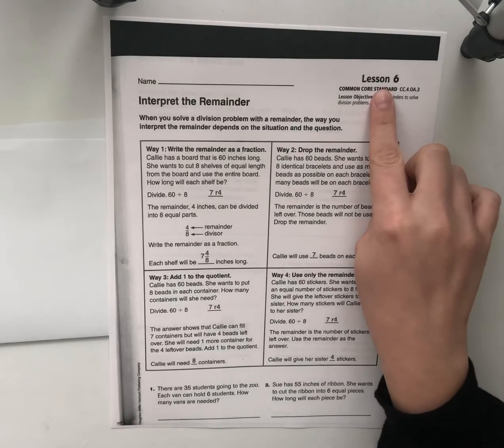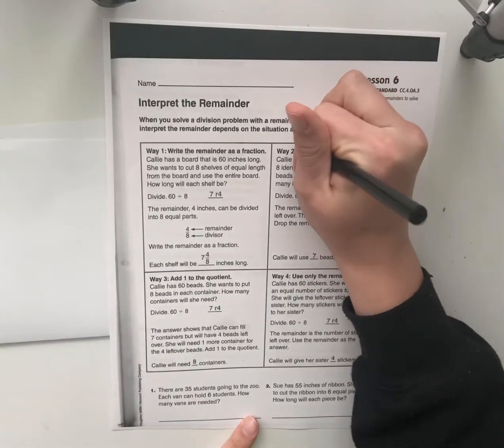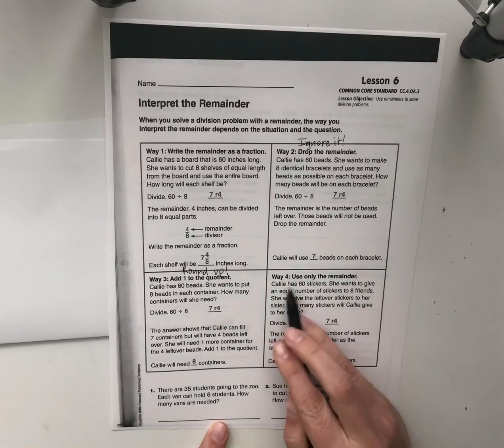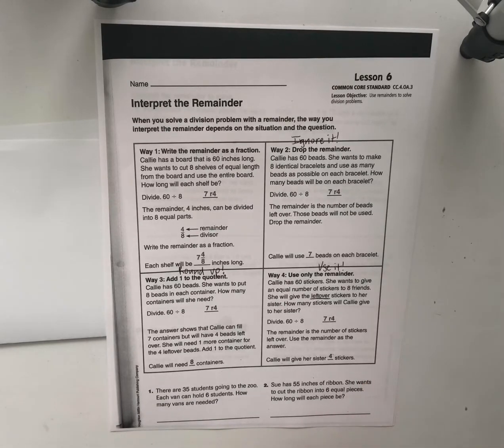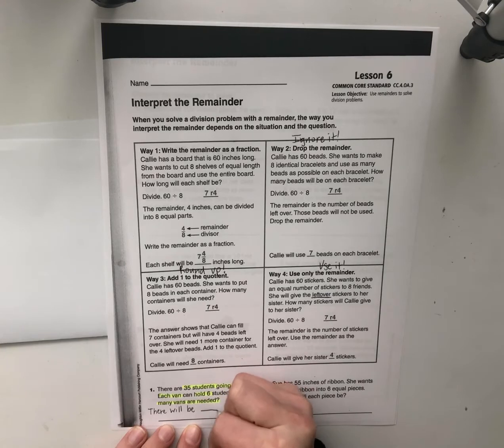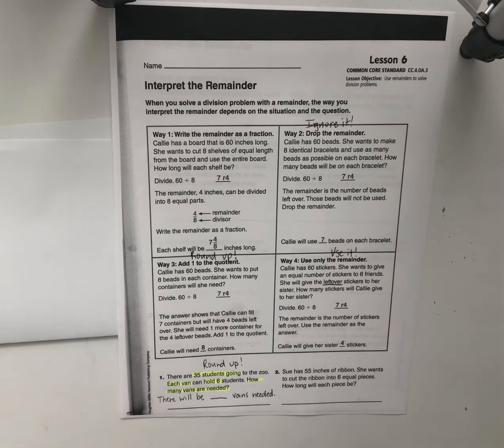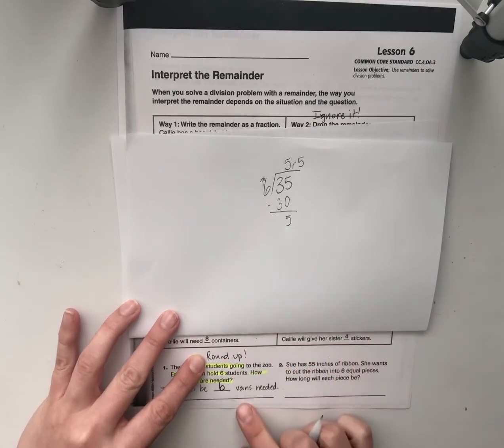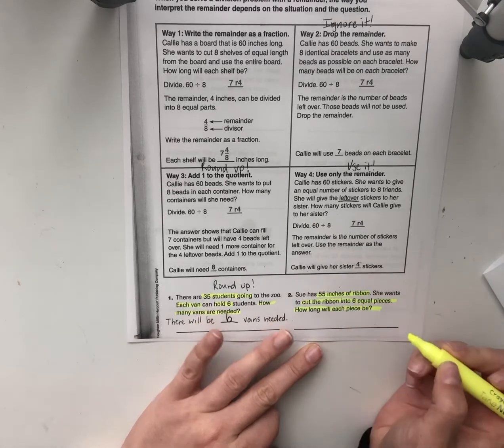Interpretar the Remainder math lesson 6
Make sure to submit your second page on class dojo!